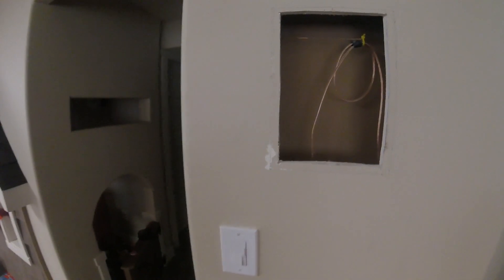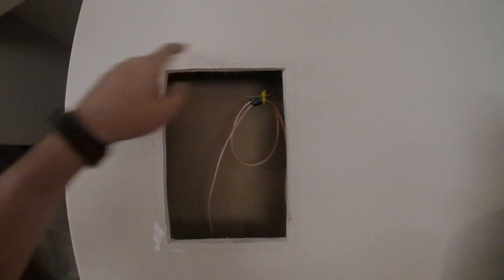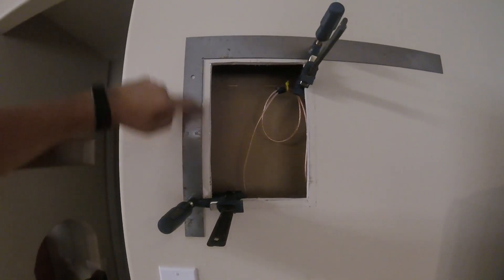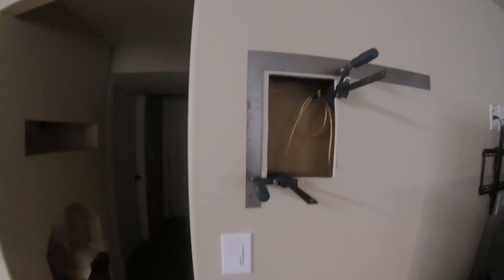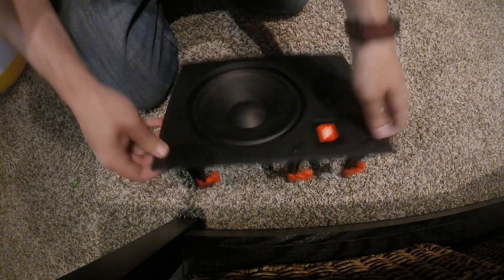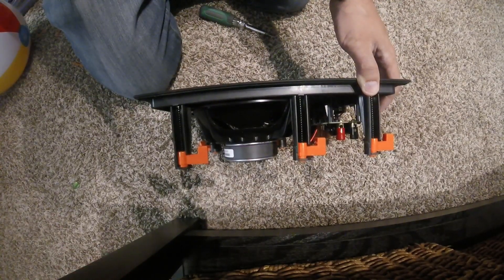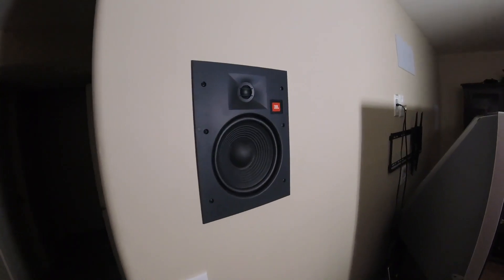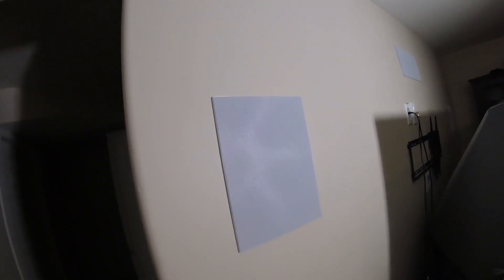Leviton Architectural Edition Powered by JBL 8 in. Wall Speaker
A quick video showing how easy it is to install this 8" speaker into the wall where an existing speaker was previously installed.  You can also order the speaker here: